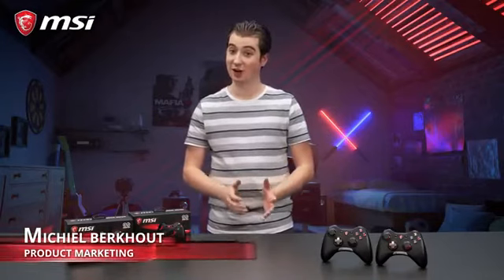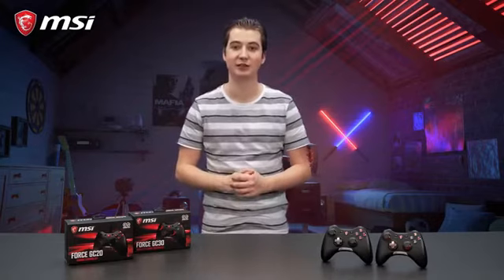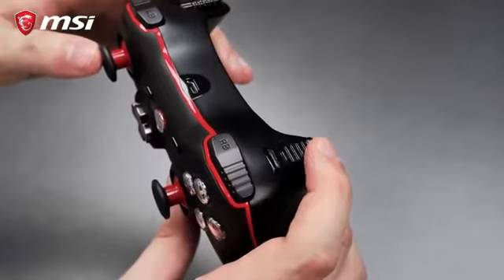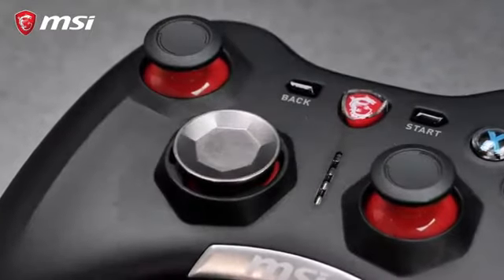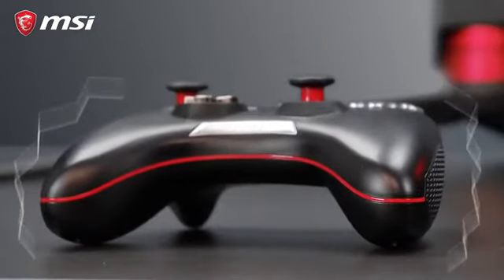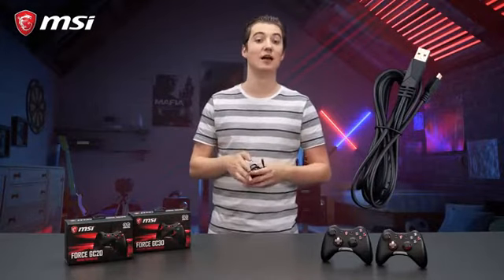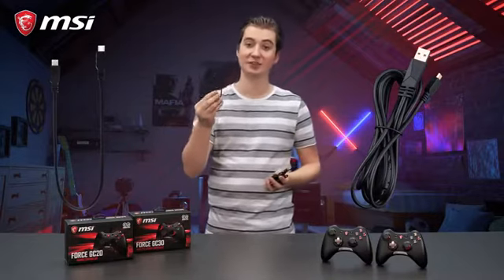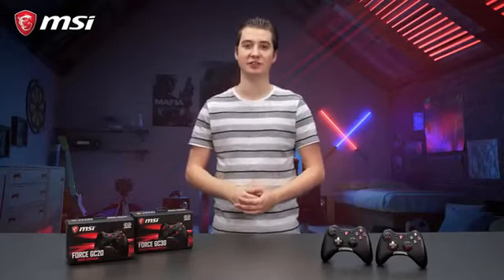MSI Gaming Wireless Rechargeable Dual Vibration Gaming Controller for PC and Android (FORCE Reviews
This is the best Gamepads & Standard Controllers in the marketplace with cheap price that you can easily afford.
MSI Gaming Wireless Rechargeable Dual Vibration Gaming Controller for PC and Android (FORCE GC30) Reviews:

WIDE COMPARABILITY: Use your GC30 gamepad with all Windows 10/8.1/7 Computers / Laptops, Android Tablets / Phones and PlayStation 4.
HIGH ACCURACY: With advanced analog sticks, the Force GC series controllers provide flawless smooth movement. Two different D-pad covers with magnetic design allows you to switch for your preferred game type.
DUAL VIBRATION MOTORS: Equipped with dual vibration motors, the GC30 controller is able to use haptic feedback to enhance the gaming experience and provide an additional dimension of sensory input.
DUAL MODES TO CONNECT: The Force GC30 provides both wireless and wired functionality to connect with your devices. You can switch seamlessly between wired and wireless usage so you can keep on gaming uninterrupted.
BUILT-IN POWER: A advanced rechargeable 600mAh long-lasting lithium battery lets you play non-stop for 8 hours.
Style:Force GC30
With advanced analog sticks, the Force GC series controllers provide flawless smooth movement. This comes in handy for continuous maneuvers in vehicles or tracking the enemy with your sights. Gamers can truly enjoy their racing games with the triggers in the Force GC series. Precision with up to 256-level accelerator simulation. Compared to conventional controllers, the Force GC series controllers use button switches with up to 2 million clicks to offer longer lifespan. Included with the Force GC30 controller are two D-pad covers with magnetic design, allowing you to switch for your preferred game type. Equipped with dual vibration motors, the GC30 controller is able to use haptic feedback to enhance the gaming experience and provide an additional dimension of sensory input. The Force GC30 provides both wireless and wired functionality to connect with your devices. You can switch seamlessly between wired and wireless usage so you can keep on gaming uninterrupted. In the retail box you can find all the accessories gamers need to fully customize their Force GC30. It also includes a USB dongle, a 2 meter USB cable and a 30 centimeter OTG cable for android. Compatible: Windows 10/8.1/7, Android 4.1 Above, PlayStation 4
MSI Gaming Wireless Rechargeable Dual Vibration Gaming Controller for PC and Android (FORCE GC30)